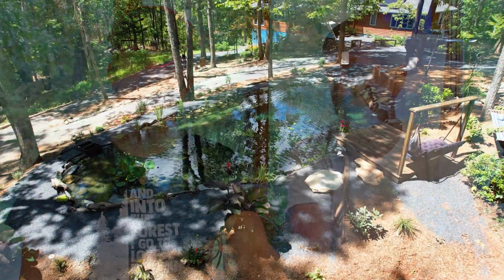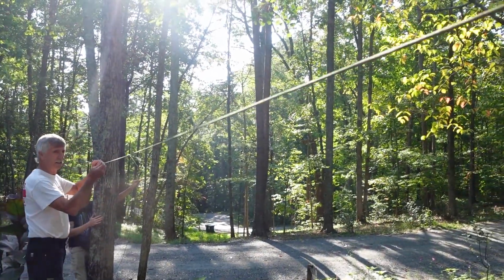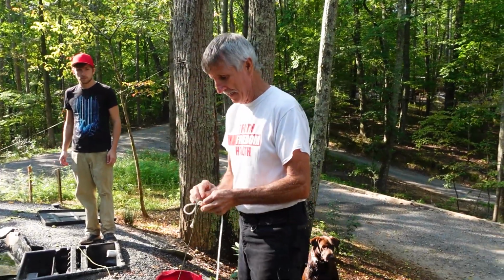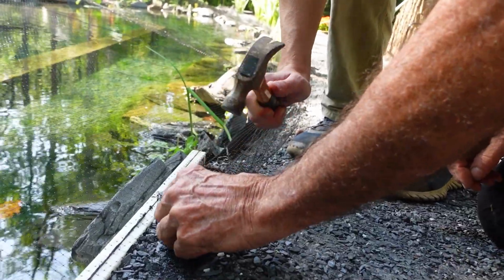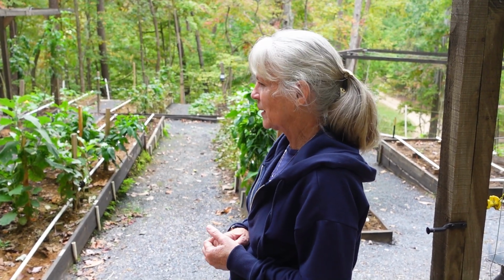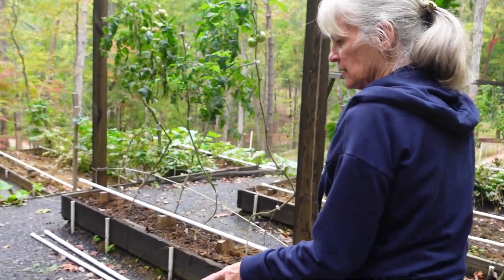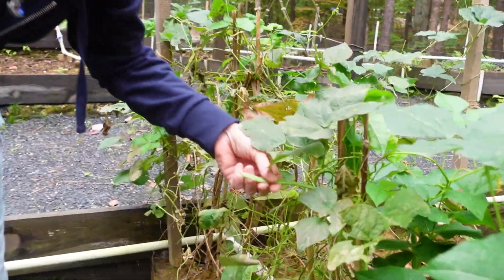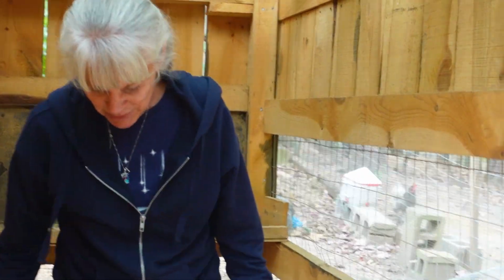Bigfoot...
Bigfoot sighting...

Autumn is here and you know what they say, "Where seasons change, Bigfoot reins."